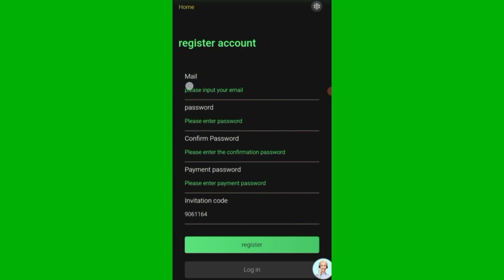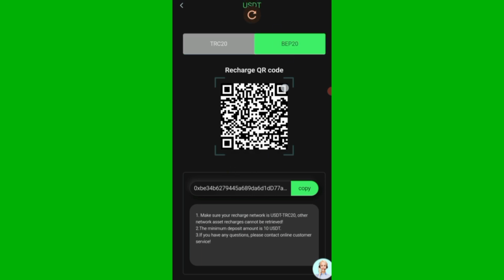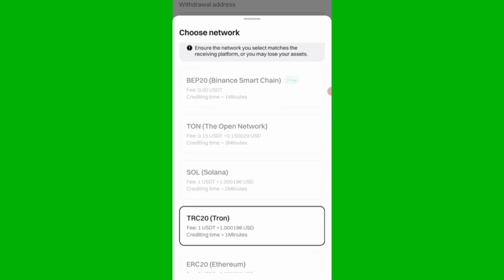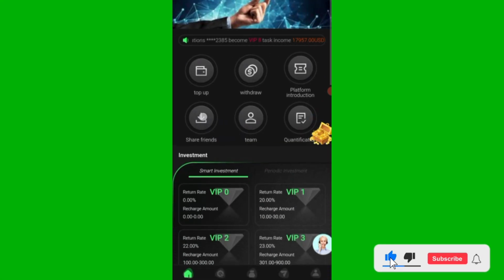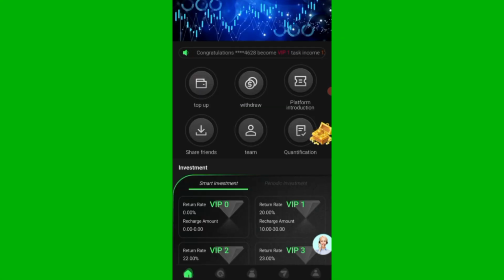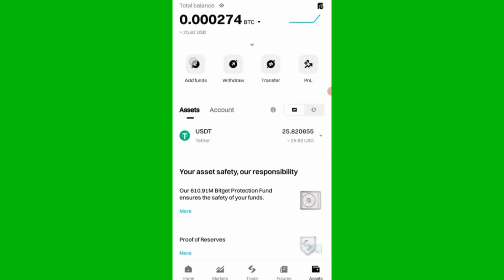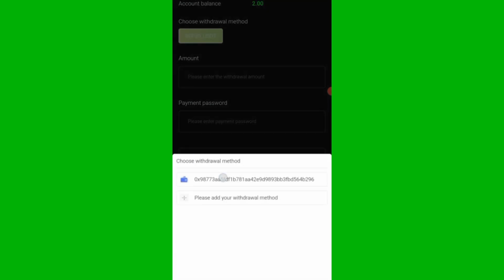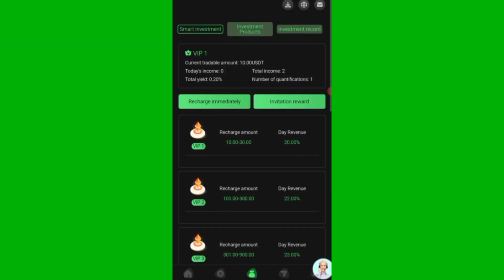Best way to make money online in 2025